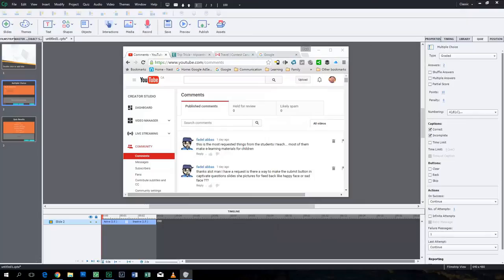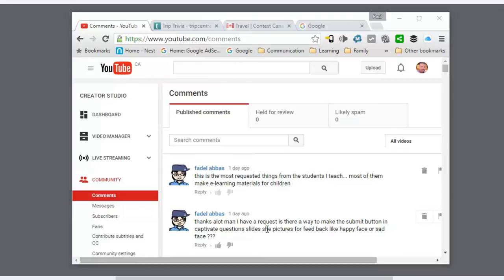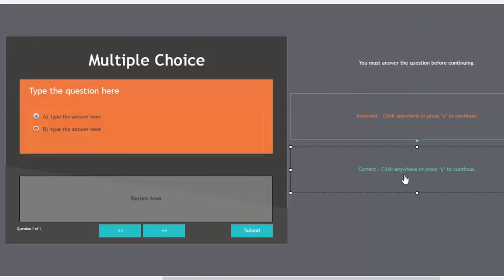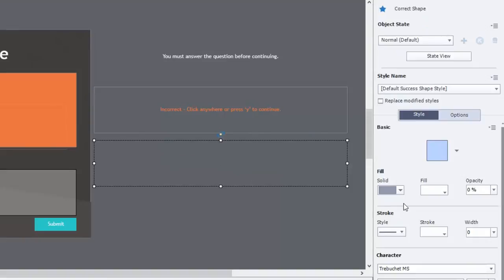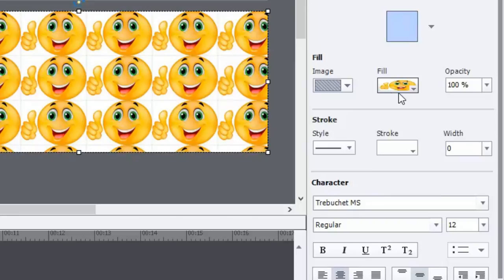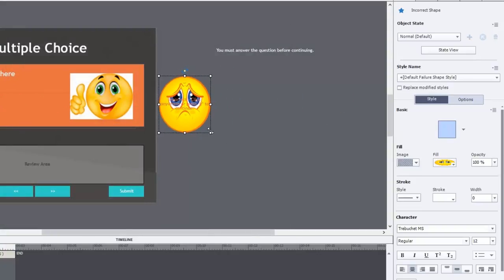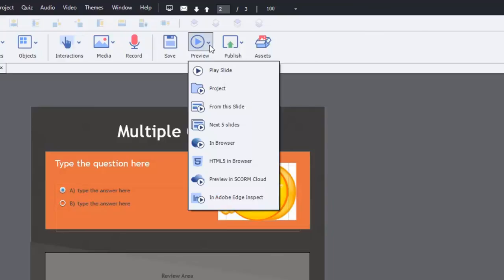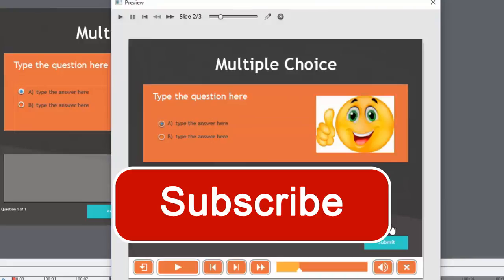Replacing Question Feedback with Images in Your Adobe Captivate eLearning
In this video,I show you how to replace question feedback with cool pictures in your Adobe Captivate eLearning project